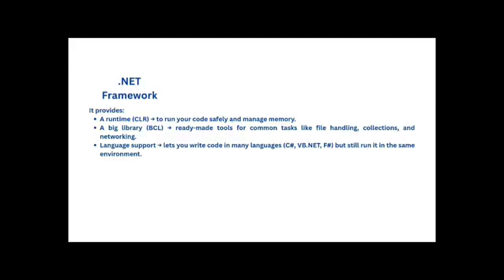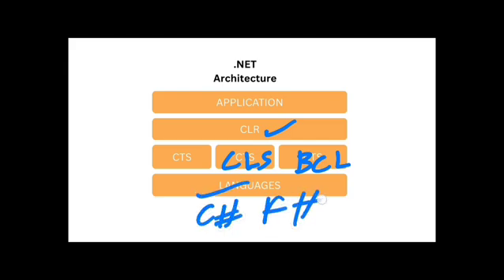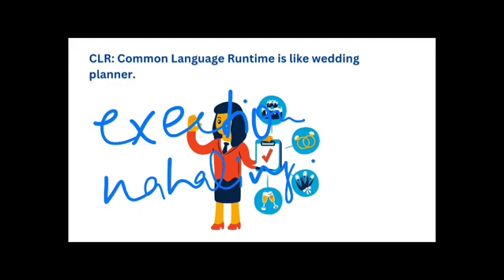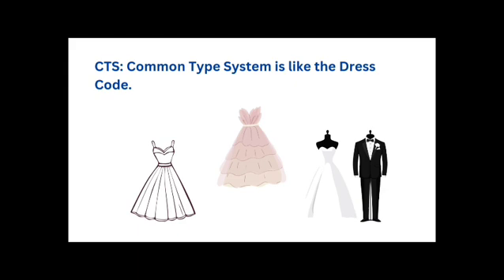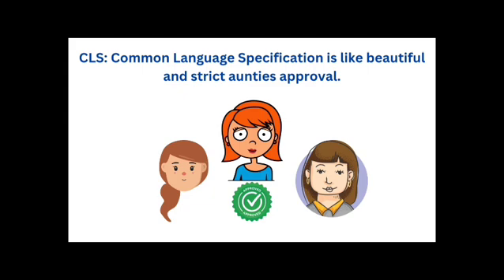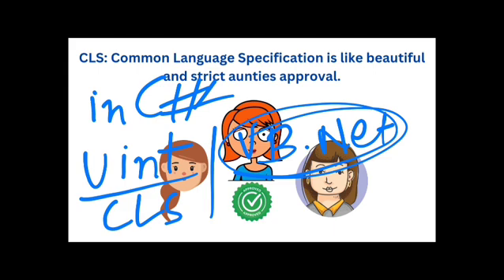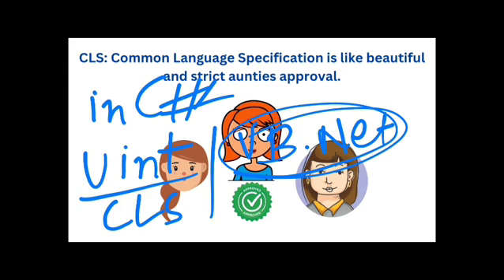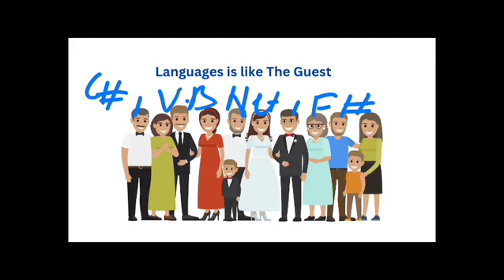Still Confused about .NET? Watch THIS! 👀 .NET Framework in Real Life 😍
Still confused about .NET Framework? Don’t worry — I’ve got you covered!
In this video, I’ll explain the .NET Framework in the simplest, most fun way possible — with real-life examples that even non-coders can understand.
You’ll learn:
1. What .NET Framework actually is
2. Why developers use it
3. Real-life examples (no boring jargon!)
4. How it makes coding easier
If you’ve ever thought “.NET is too complicated” — this video will change your mind